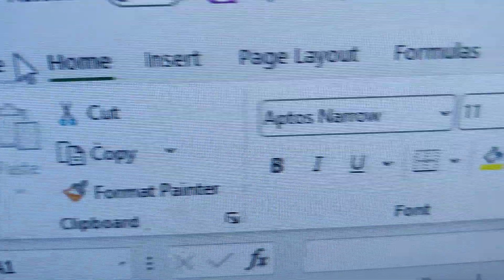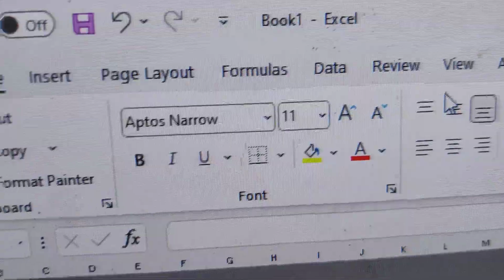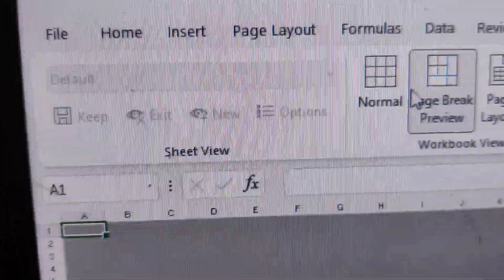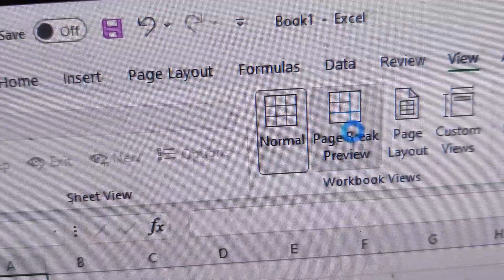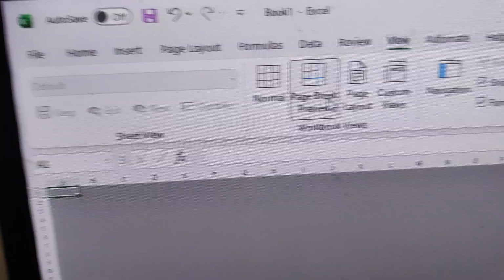How to switch excel worksheet to page break preview view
How to switch excel worksheet to page break preview view is explained in this video